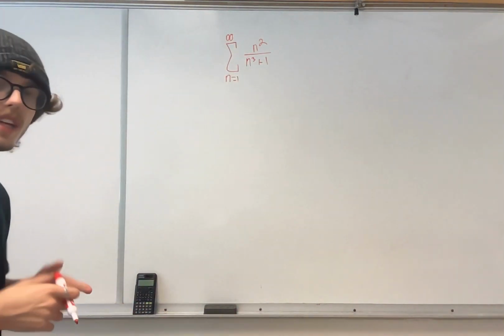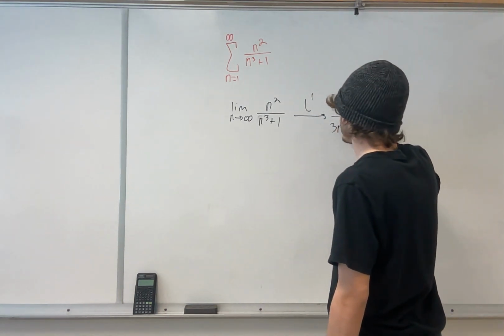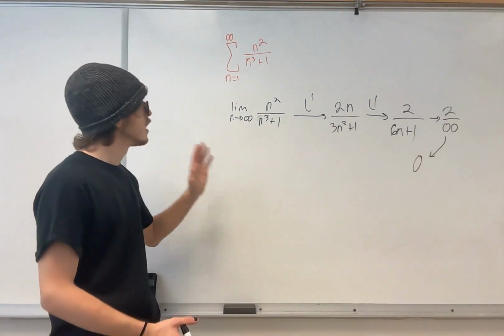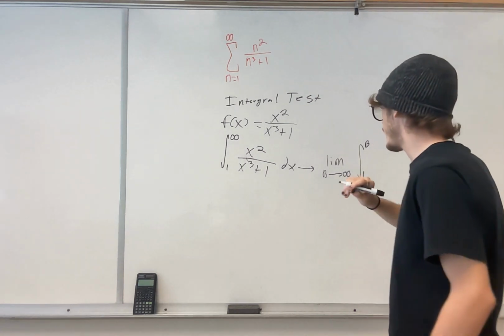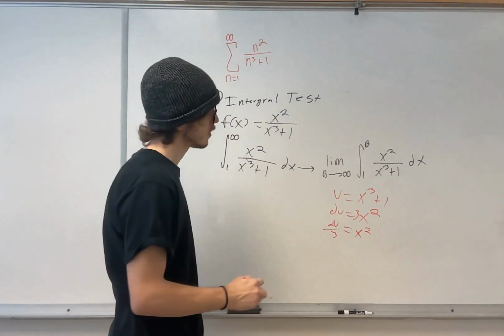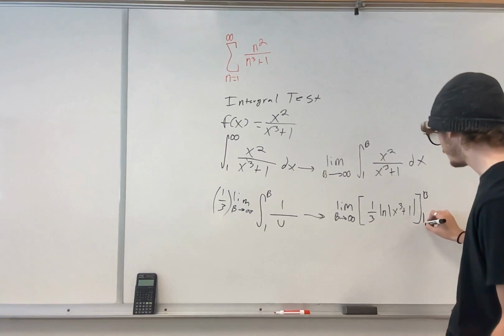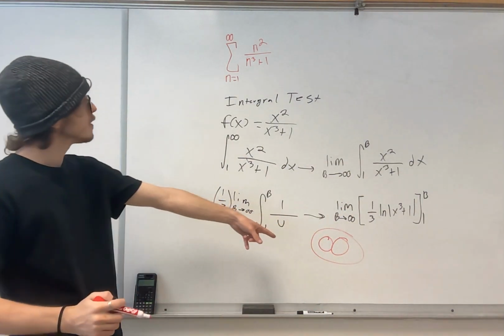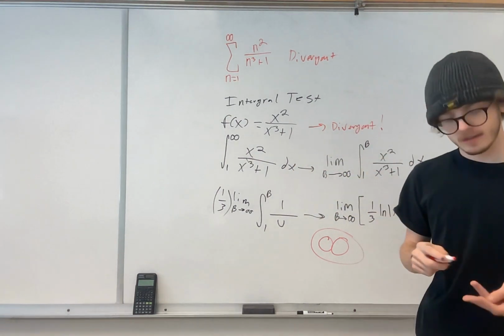Intergral Test Problem 3 | Calculus 2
Determine if the following series converges or diverges.

Section 10.6 : Integral Test

∞∑n=0 n2/n3+1